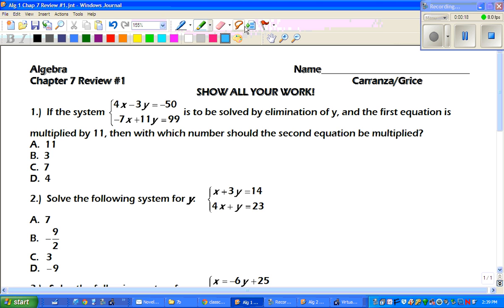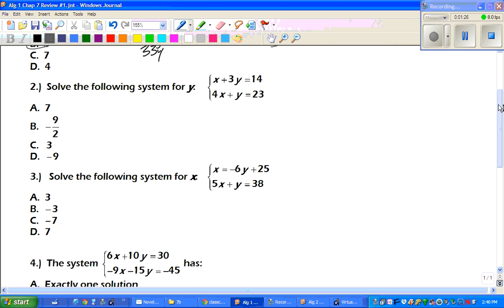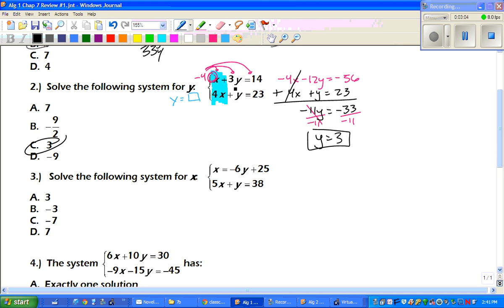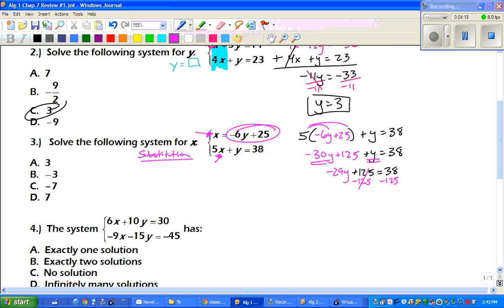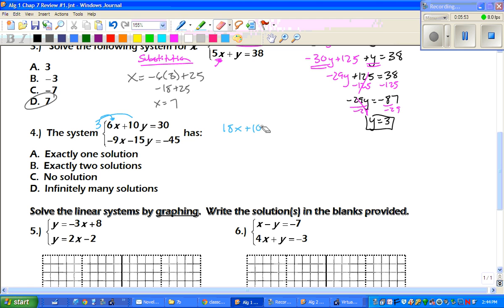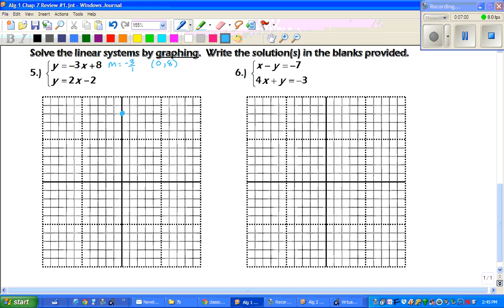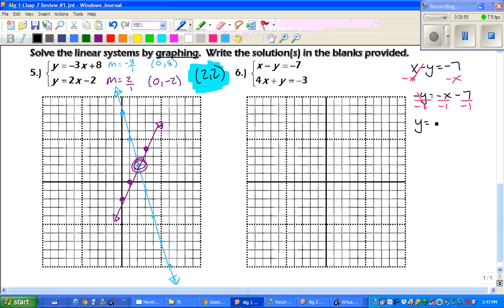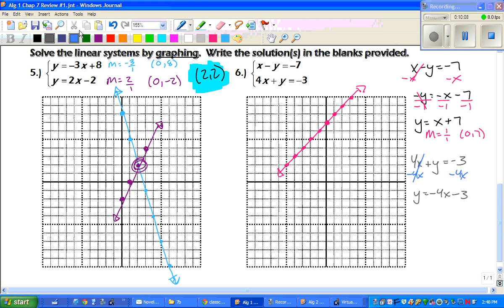AT Alg 1 Chap 7 Review #1.wmv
ATHS Algebra 1 Chapter 7 Review - Ms. Carranza & Mr. Grice's Algebra 1 Class